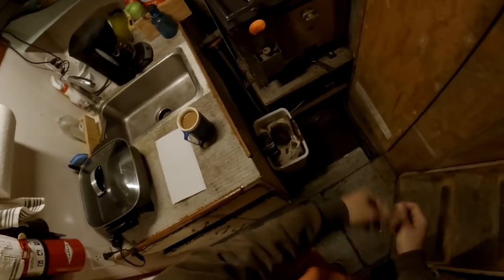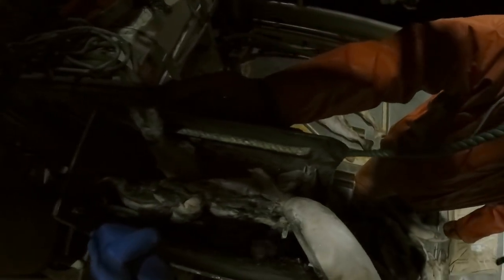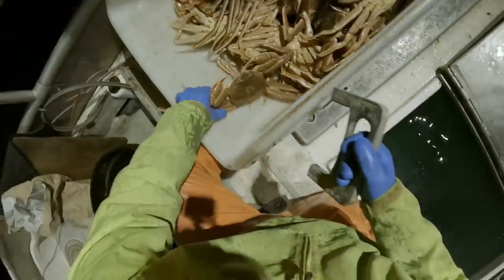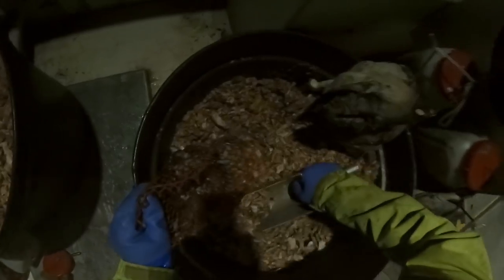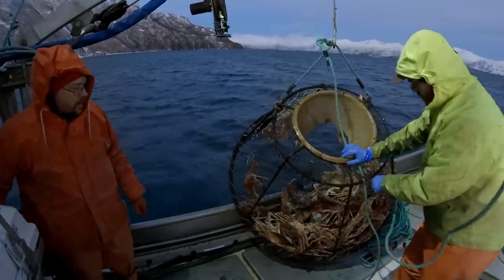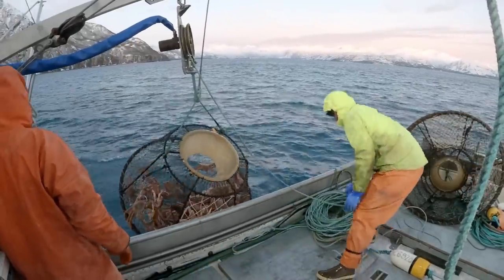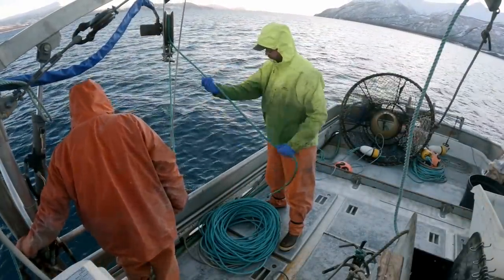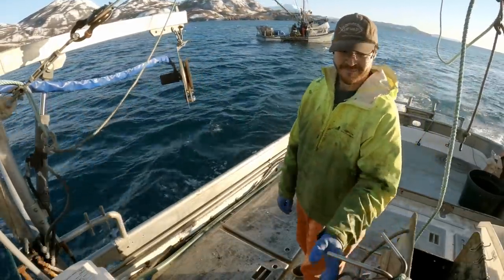Tanner Crab Season Pt .2 - Hauling Our Prospect Pots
Hello everyone! In today's video, we haul back our first full overnight set. After hauling and finding out how things look, we dial in and consolidate pots where we see the most crab.